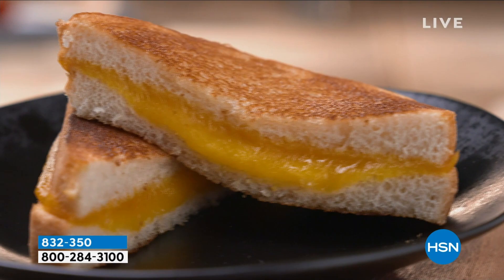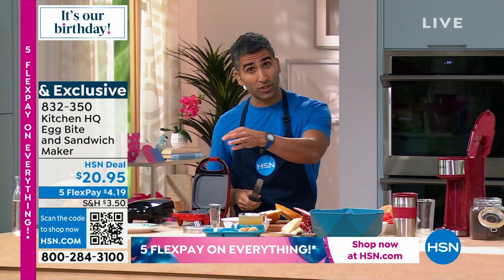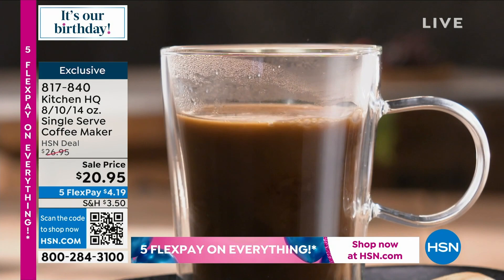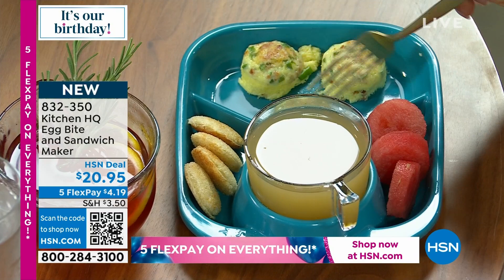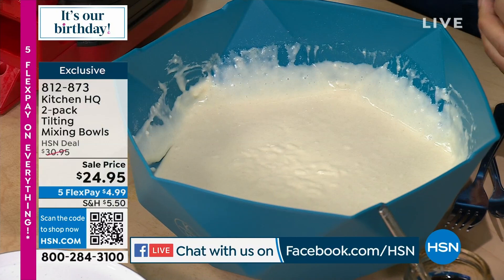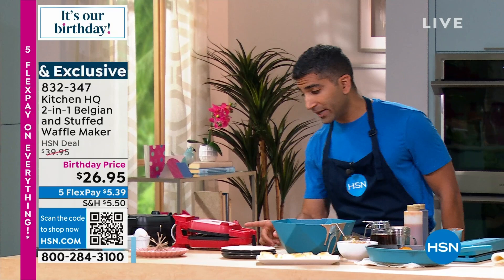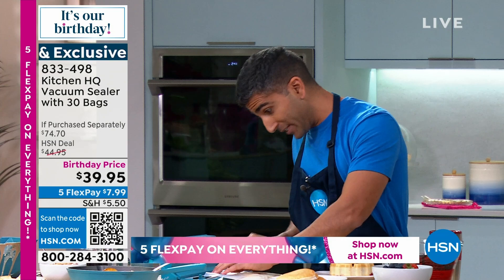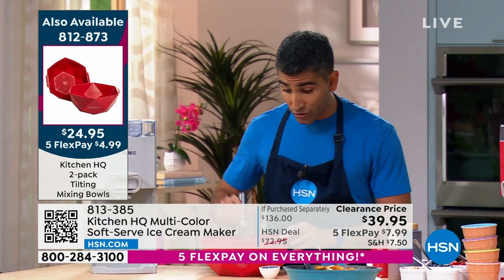HSN | KitchenHQ Celebration featuring Chef Shahir 07.21.2023 - 02 PM